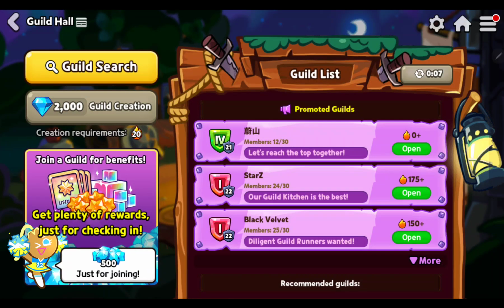How to check guild list on CoookieRun: OvenBreak?